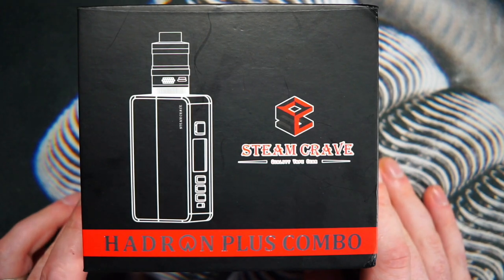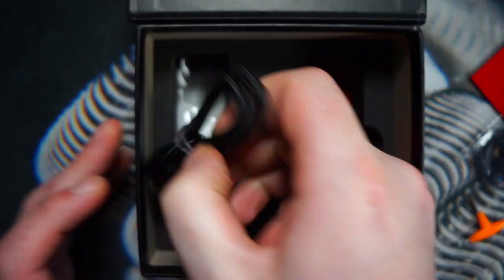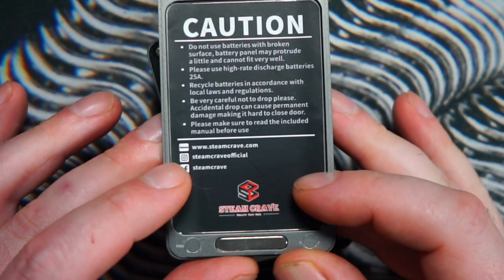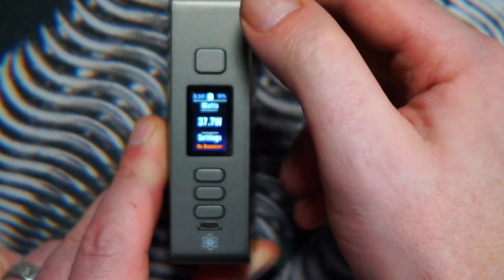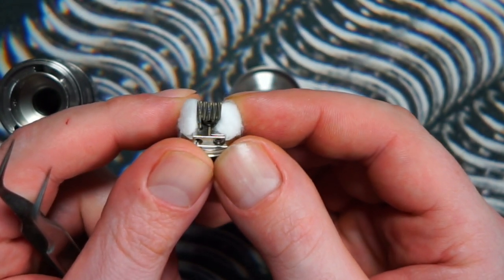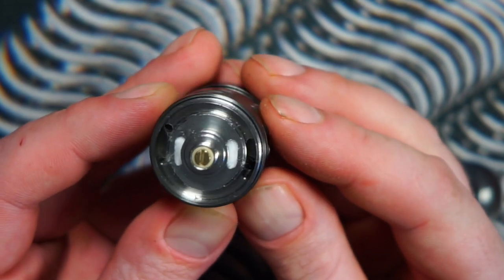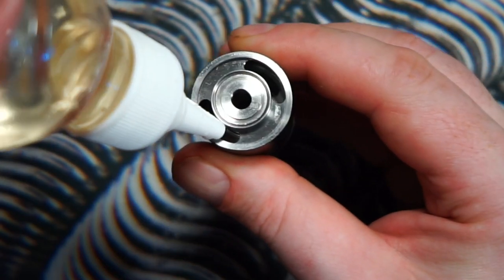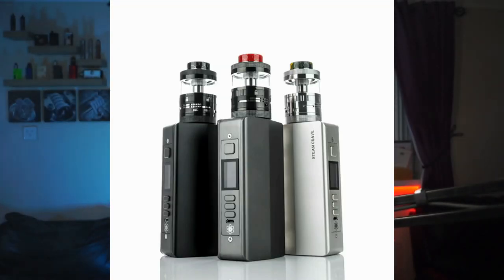Hadron Plus Combo Kit | Steamcrave | I Hope You Like It Big!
This is a review of the Hadron Plus Combo Kit from Steamcrave. This is a dual 21700 mod DNA250c chip and it comes with the Aromamiser Plus V2 RTDA. How does it perform? Watch the review to find out my thoughts. I hope you enjoy.

00:00 Intro
00:35 Down Low
15:25 Final Thoughts